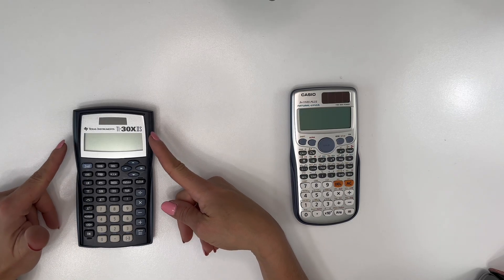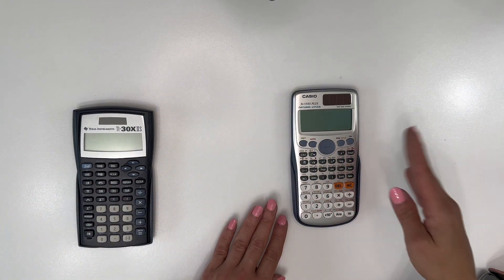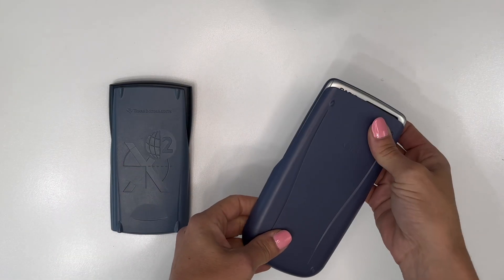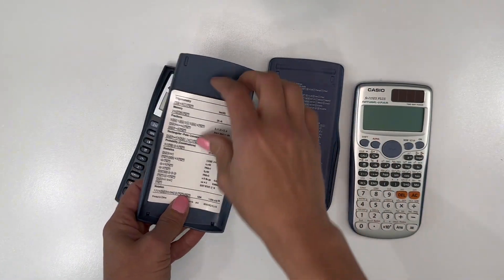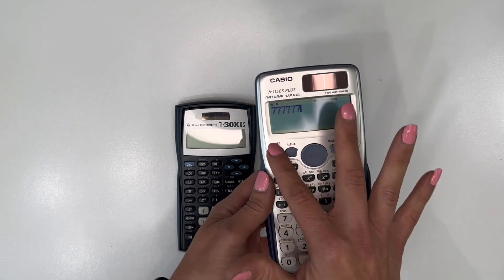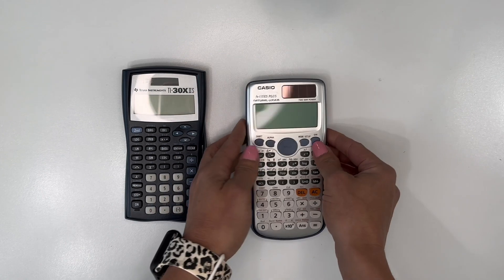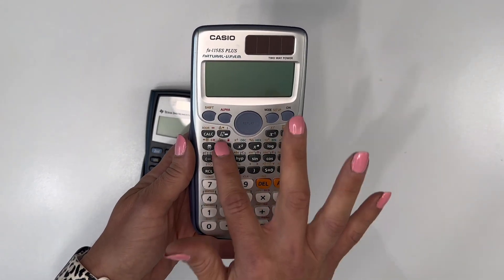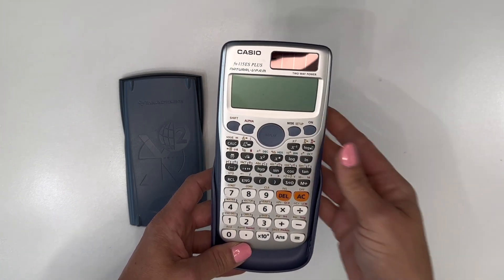Comparing Calculators: TI-30XIIS vs Casio fx-115ESPLUS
Reviewing and comparing the Texas Instruments TI-30XIIS vs the Casio FX-115ESPLUS2. Find out all the things you should know before buying in this video.  I (a licensed engineer) will help you determine which Scientific Calculator is right for you as I review the functionality and pros/cons of each after years of use in both office and field settings.